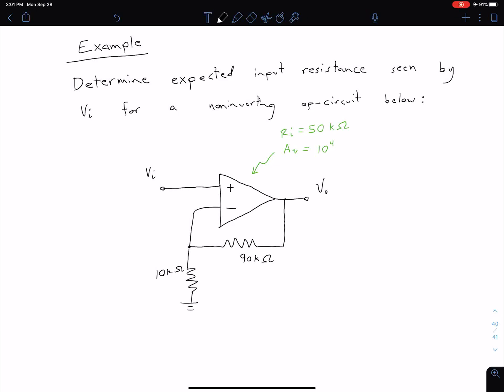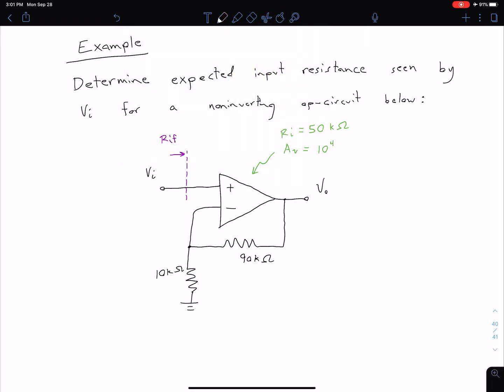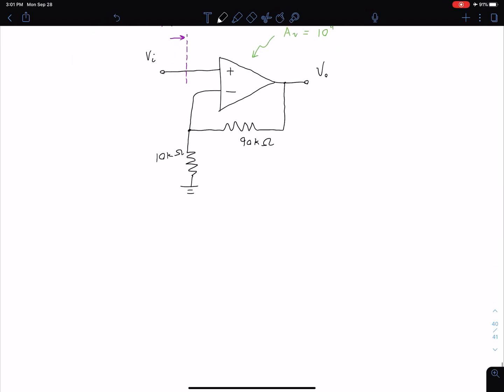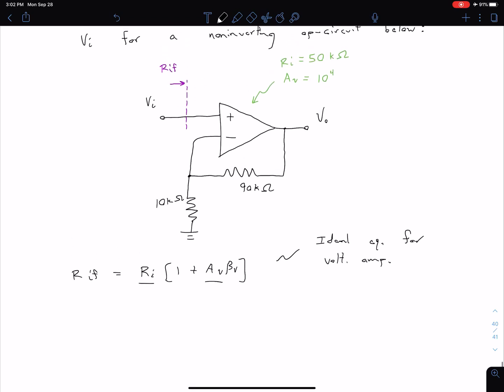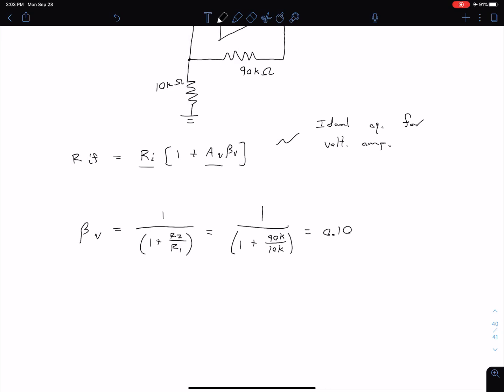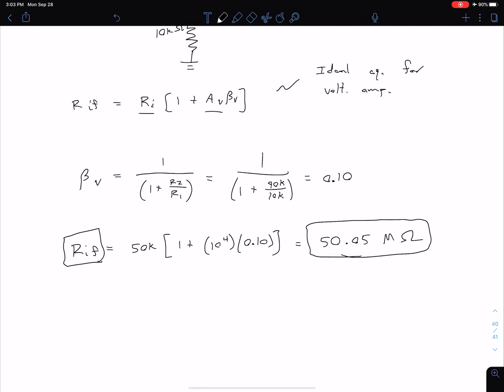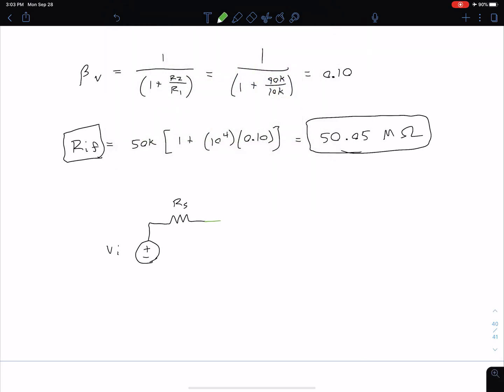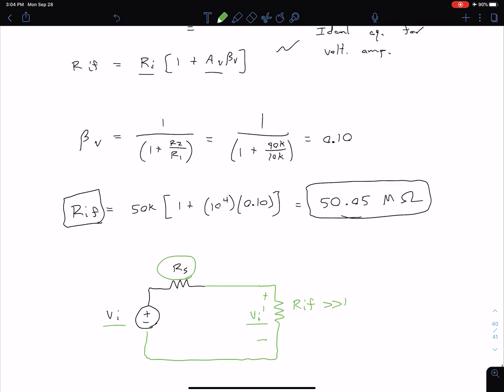F&S - Voltage Amplifier Example